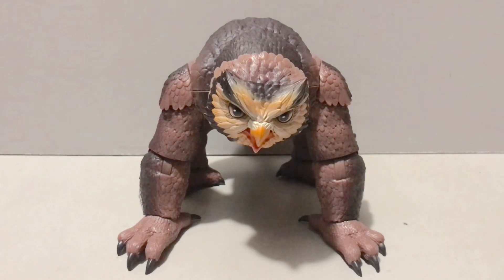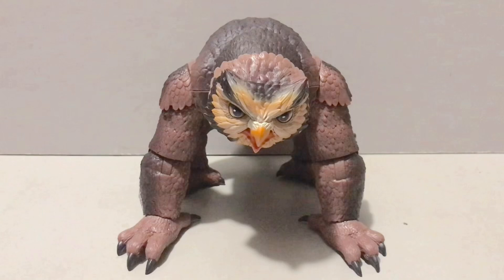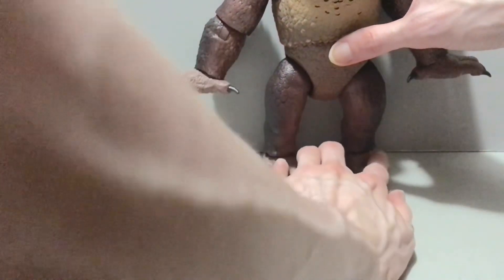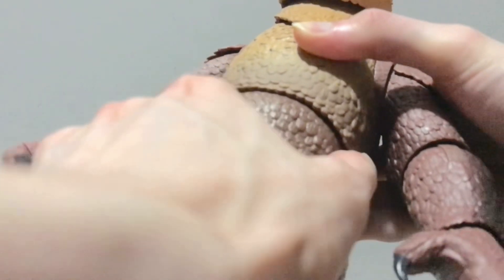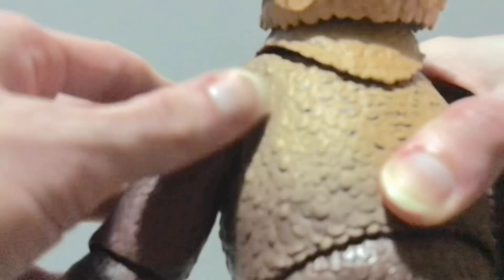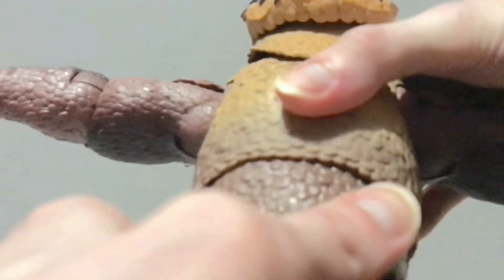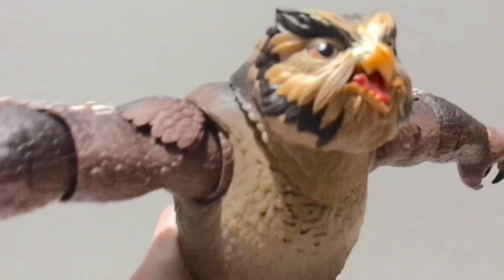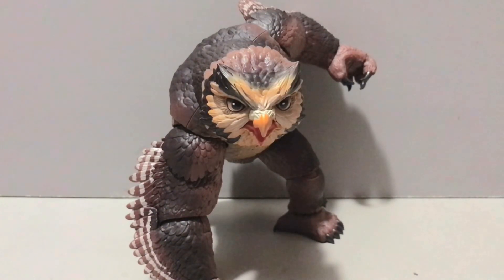Hasbro Dungeons & Dragons Golden Archive Owlbear Review